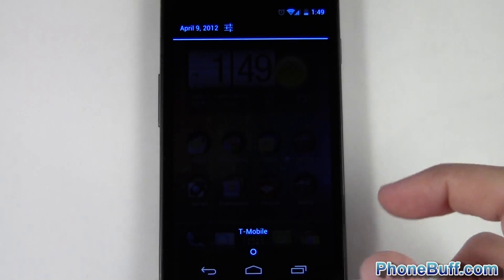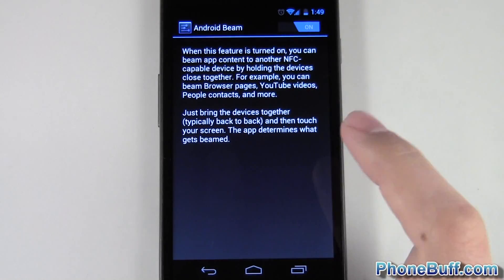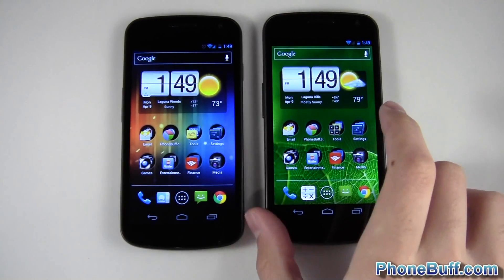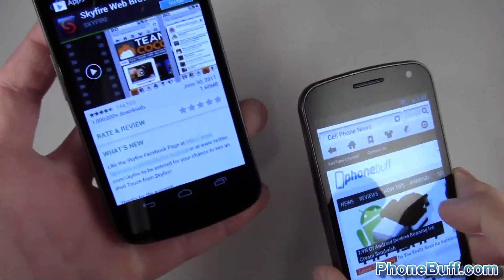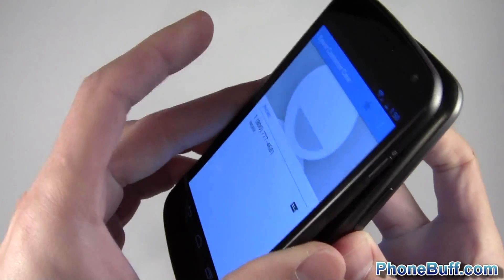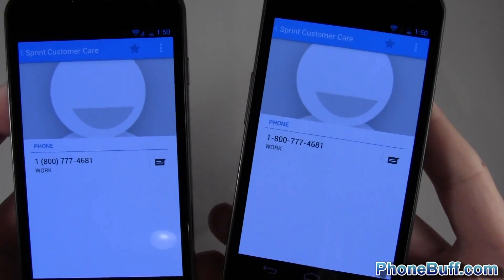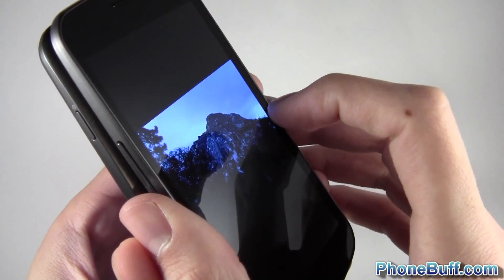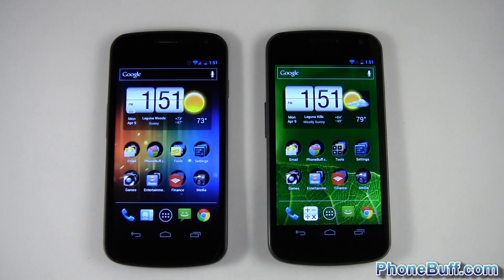How To Use Android Beam and NFC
In this video, I show you how to set up your Android phone's settings so that both NFC and Android Beam are enabled, and how to actually use the service by putting the phones back to back and tapping on the screen to send something (like a contact, an app, etc) over to another NFC Android ICS device.

Send Products To:
PhoneBuff
23811 Washington Ave 110-394